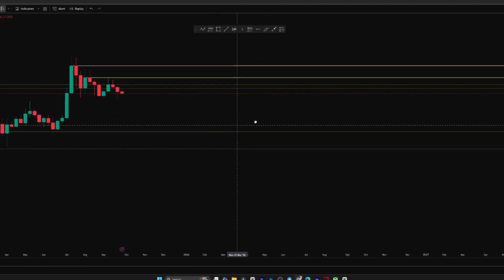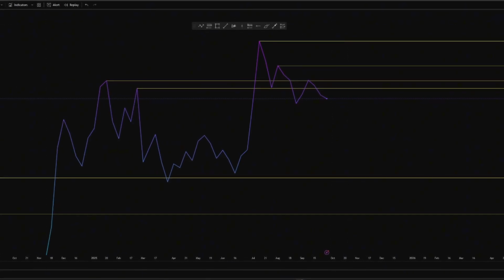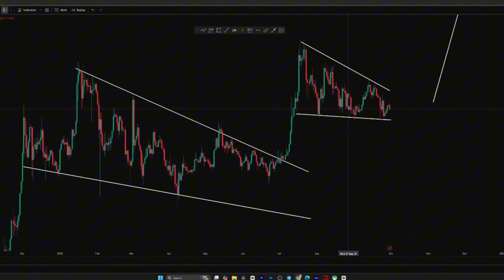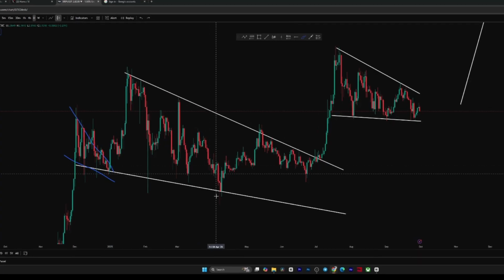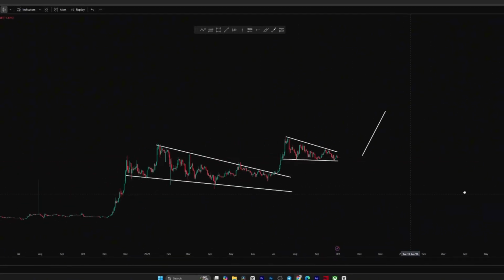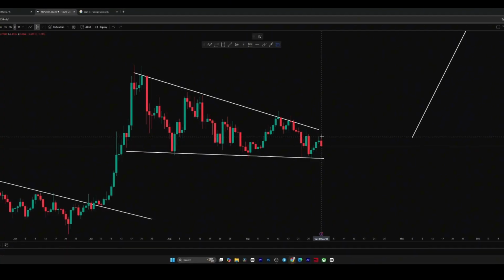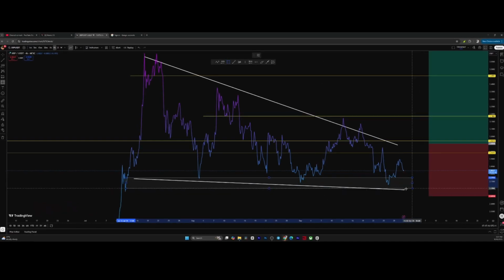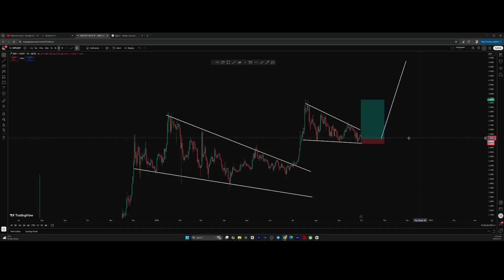XRP Technical Analysis 🔥 | Key Support & Resistance Levels (Sept 2025)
XRP is setting up for its next big move! 🚀
In this video, I break down XRP using a top-down technical analysis approach — from higher timeframes down to lower ones.

Possible breakout and downside scenarios

My re-entry point after the last stop-loss hit

📊 If you trade XRP or just want to stay ahead, this analysis will give you the exact zones to watch.